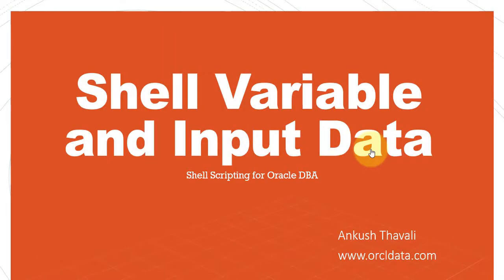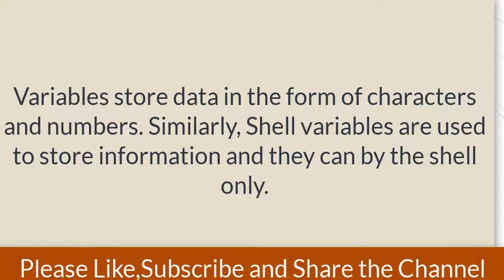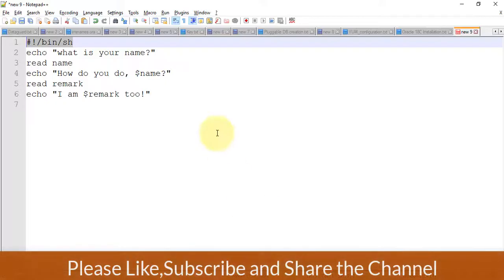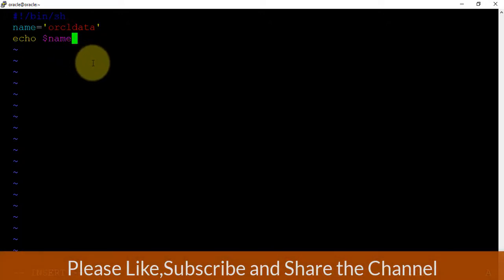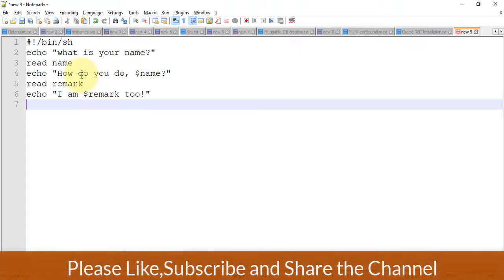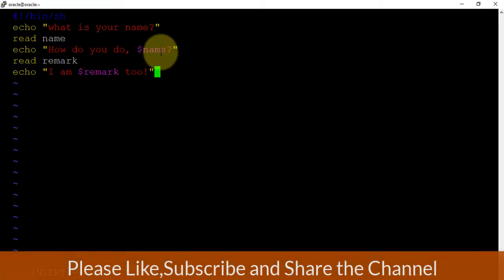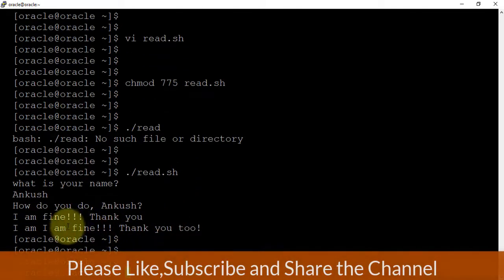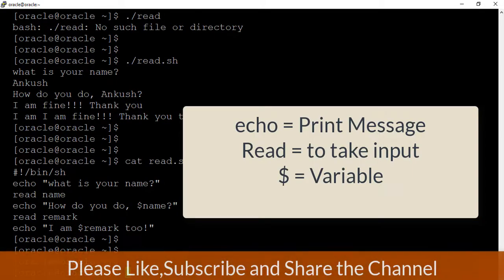[Updated] Shell Variable,Read Input Data,Print Message in Shell Script | Oracle DBA Shell Scripting